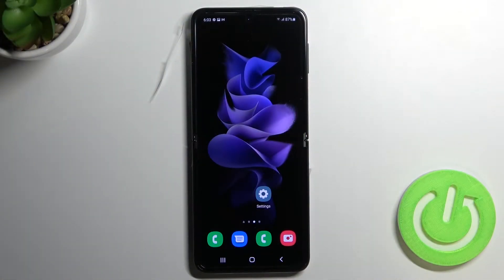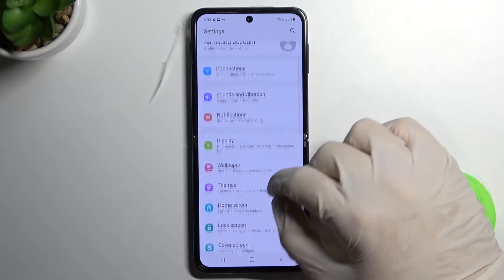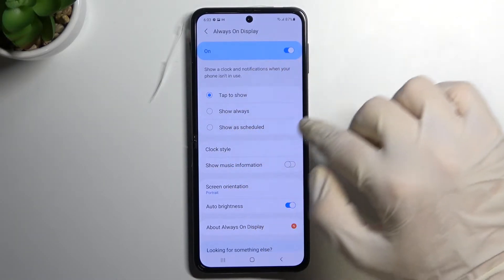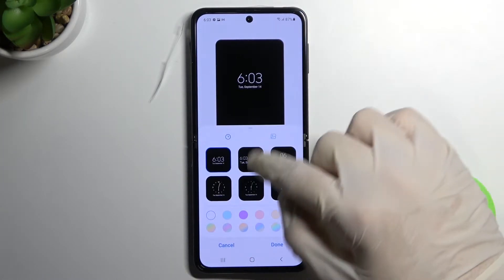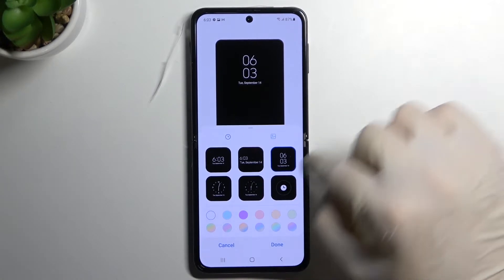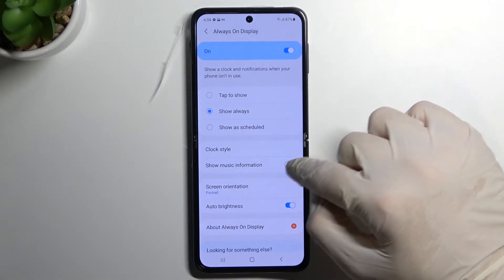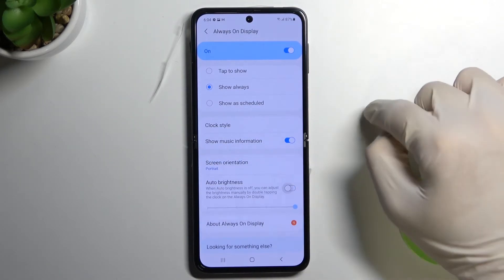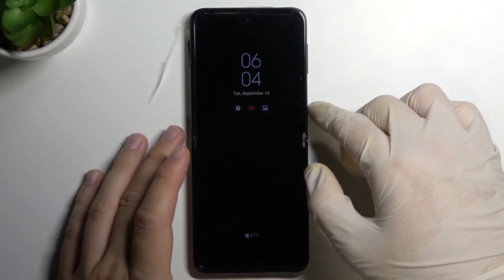How to Customize Always on Display in SAMSUNG Galaxy Z Flip3 - Always On Display Settings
Find out more info about SAMSUNG Galaxy Z Flip3:
Visit our YouTube channel if you want to know how to customize Always On Display in SAMSUNG Galaxy Z Flip3. Our expert will show you how to open the Always On Display settings and then help you customize the lock screen on your Galaxy device. Follow the instructions and set a new theme of AOD, change clock style, add a GIF, show or hide music information, enable or disable auto-brightness and much more. Learn more about SAMSUNG Galaxy Z Flip3 on our YouTube channel.